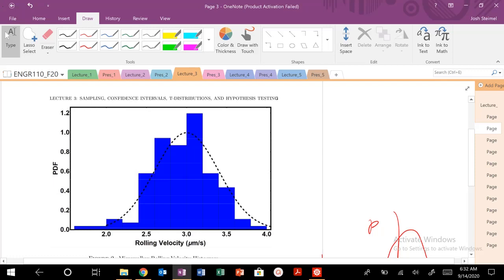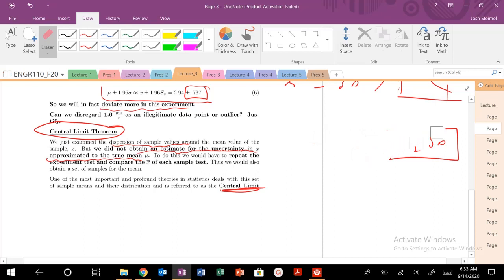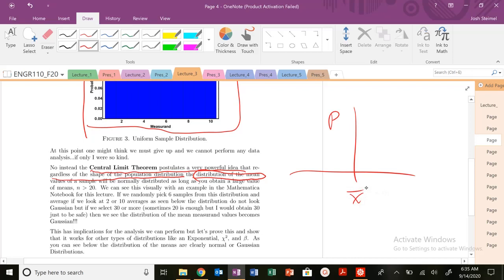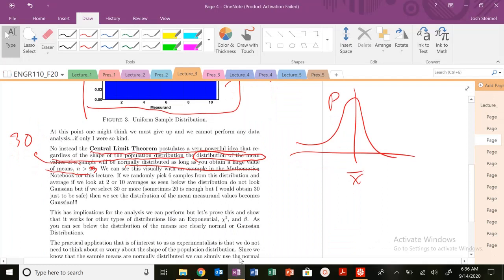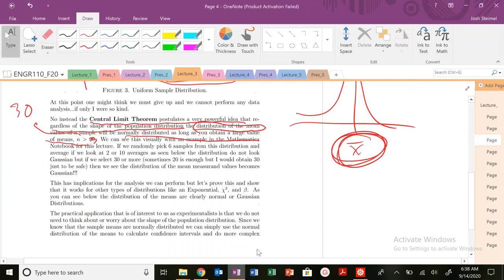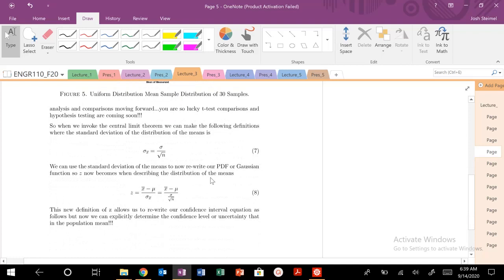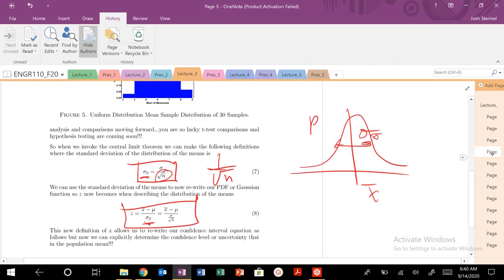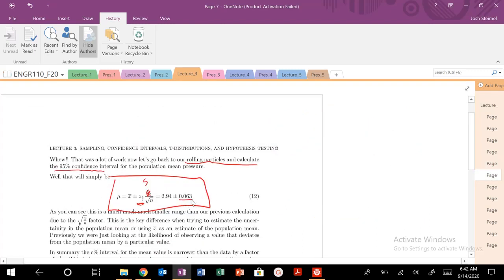Lecture 3: Central Limit Theorem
Central Limit Theorem is illustrated and discussed and implications for statistical analysis.